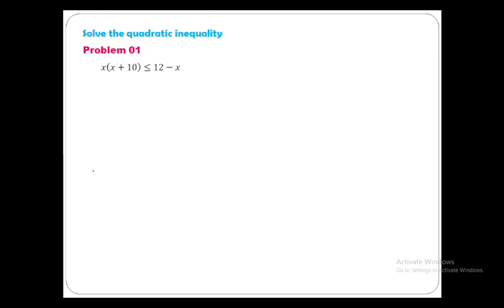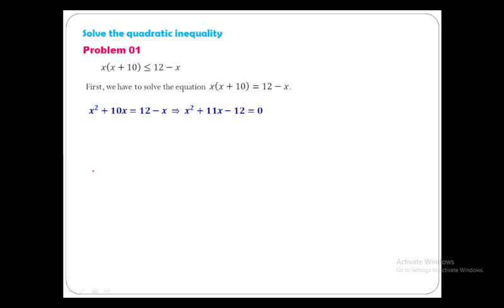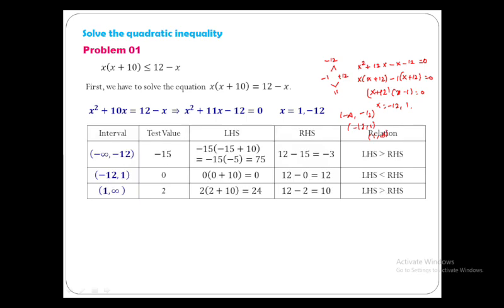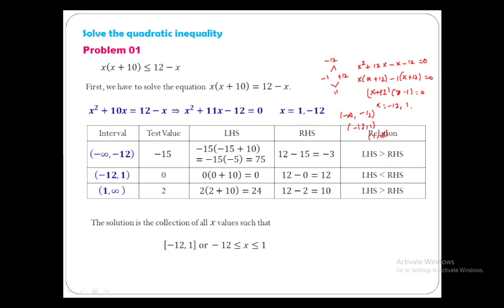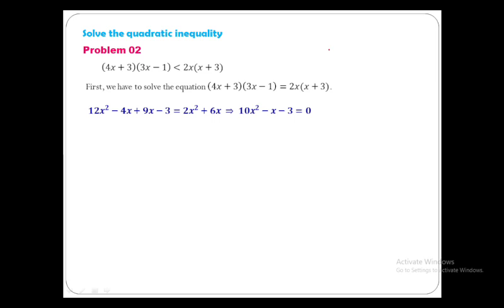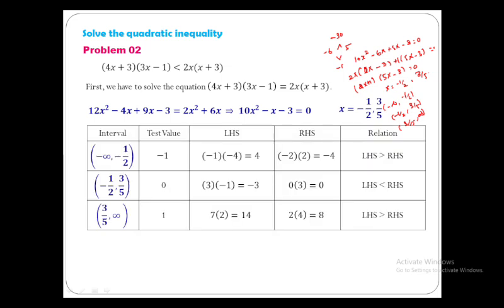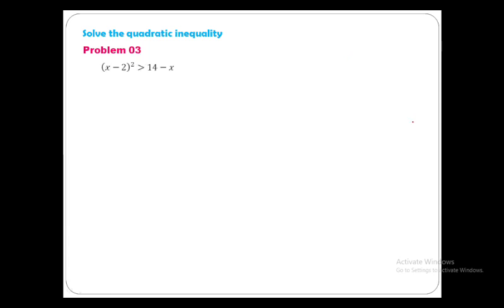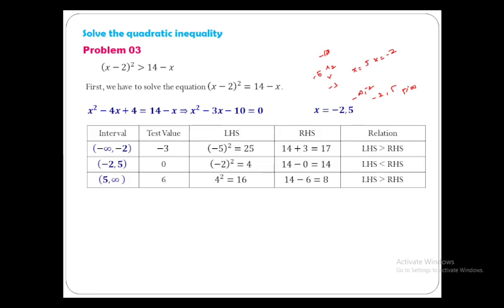Quadratic Inequality [In English]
In this video, we discussed the problems on solving the complex quadratic inequality.